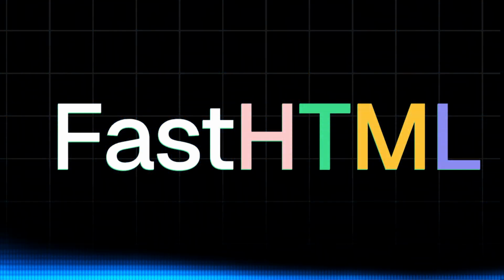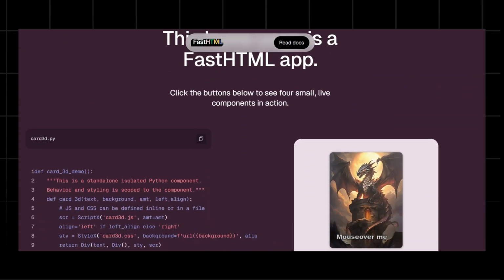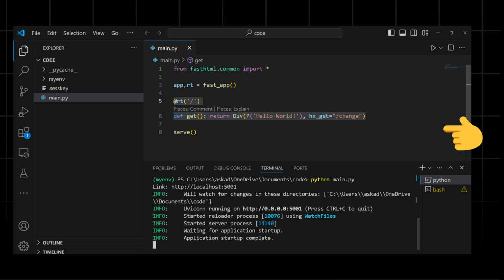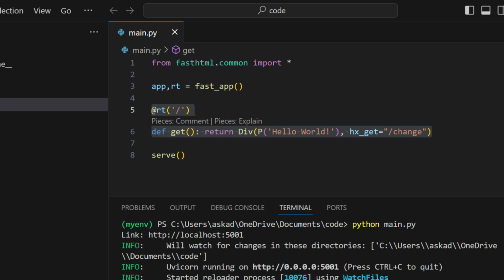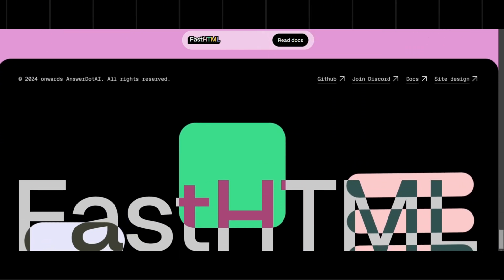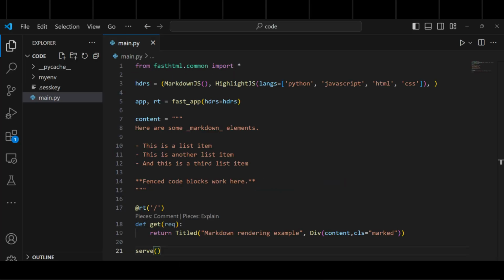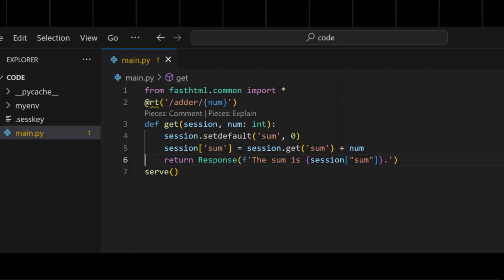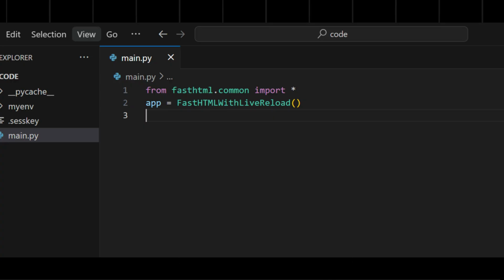FastHTML in 2 Minutes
FastHTML a python framework, with FastHTML you can get started on anything from simple dashboards to scalable web applications in minutes.